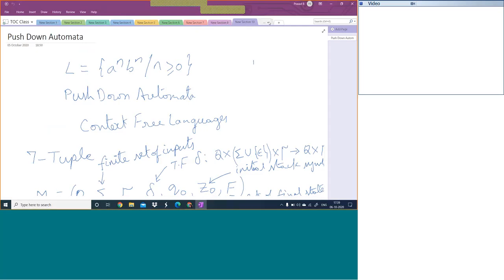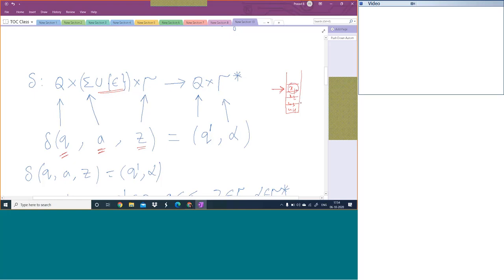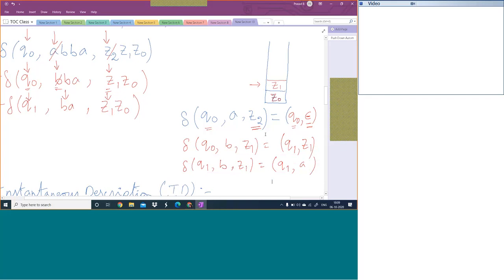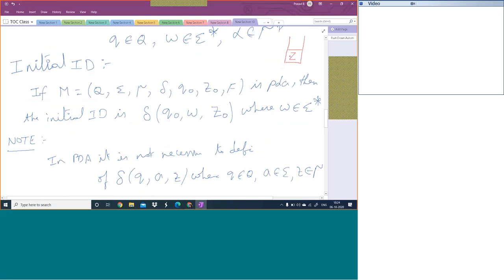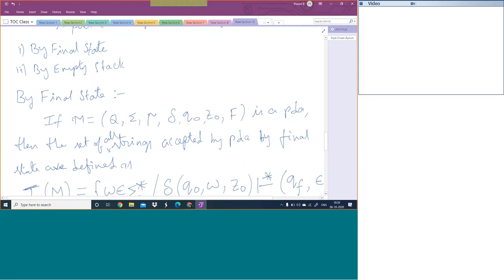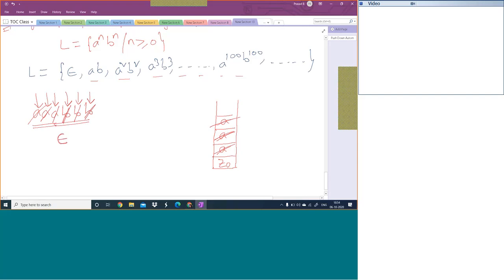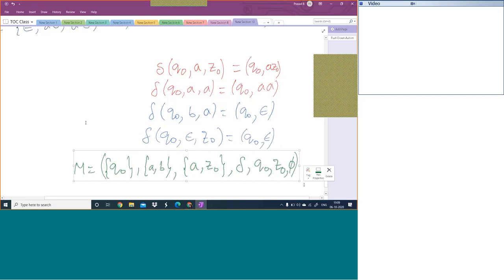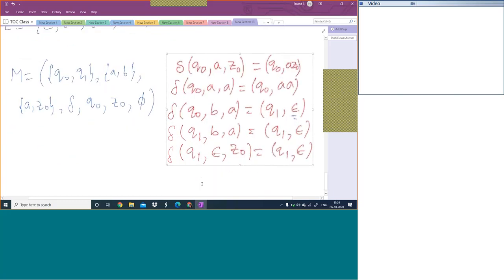6 Oct20 TOC GATE CSE IT B Prasad Sir